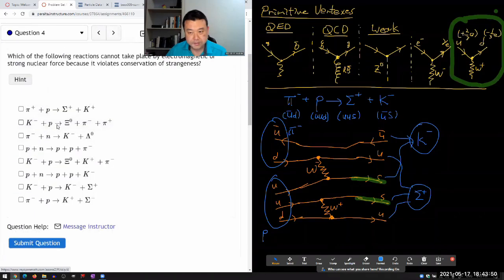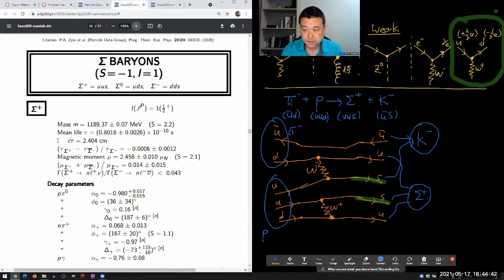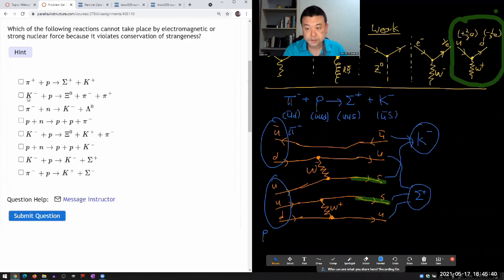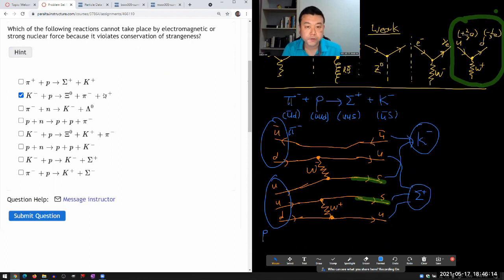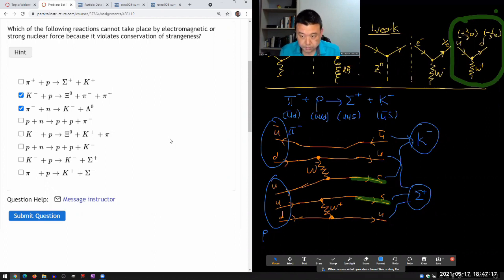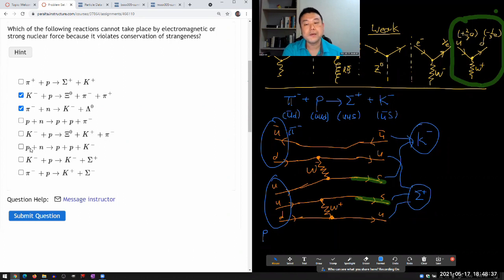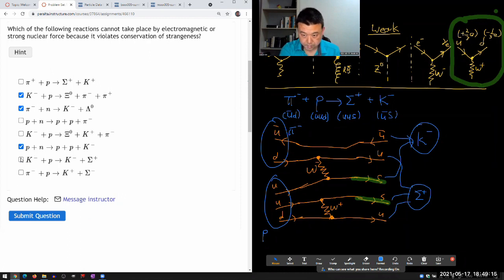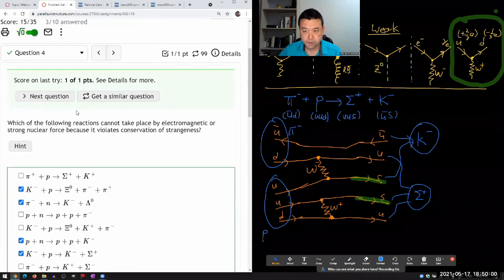Physics 4C - OpenStax University Physics Vol 3, Chapter 11, Problem 36